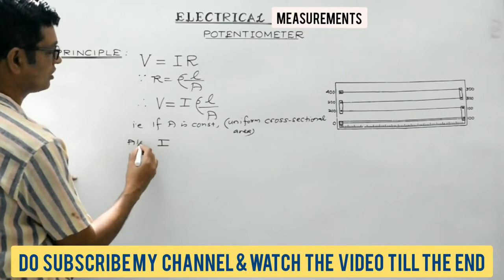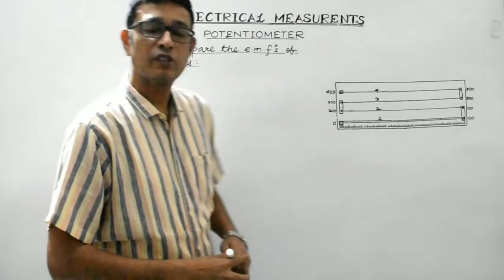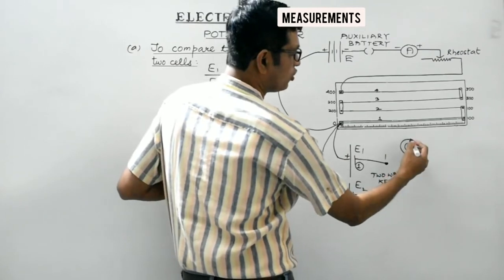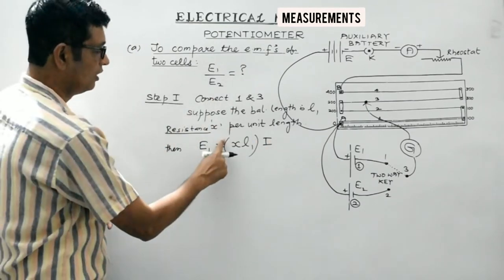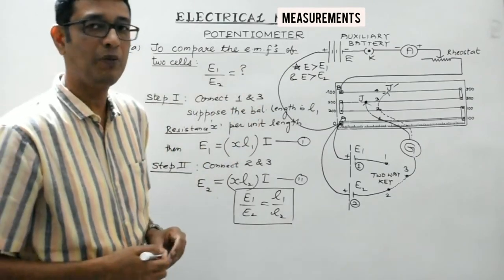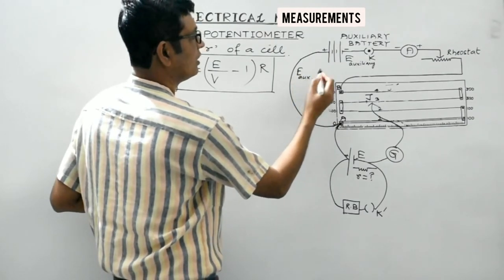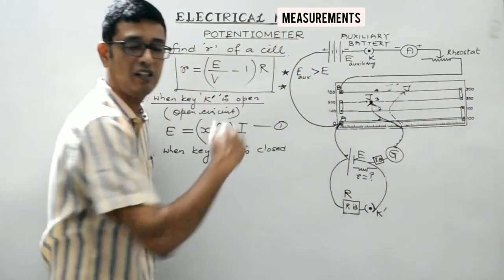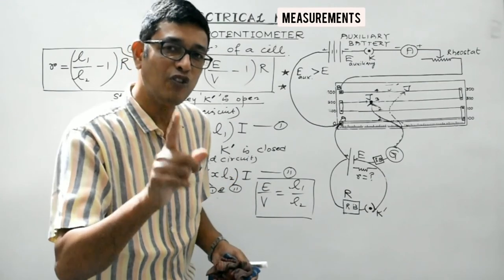Physicsforclass12 (PotentiometerC18) -Principle, Construction & Working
Potentiometer- Principle, construction, working & utility. (i)Circuit diagram for the comparison of emf's of two cells and (ii) Circuit diagram for finding the internal resistance of a given cell